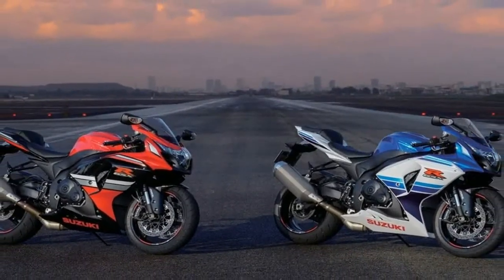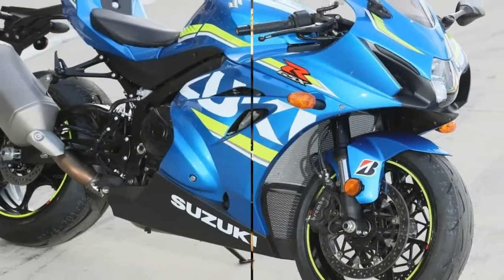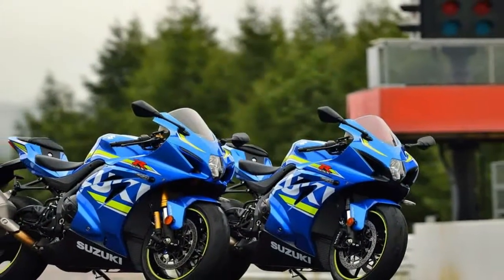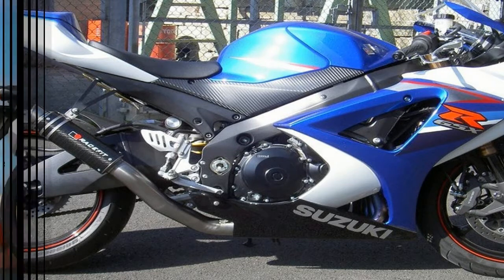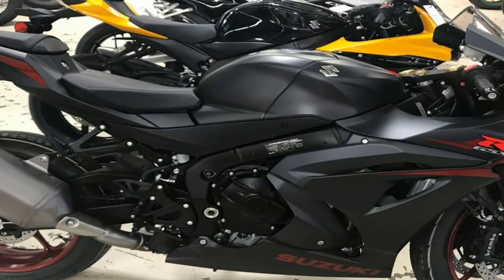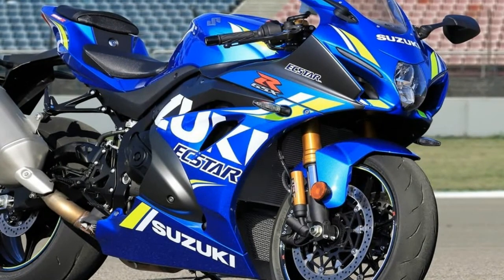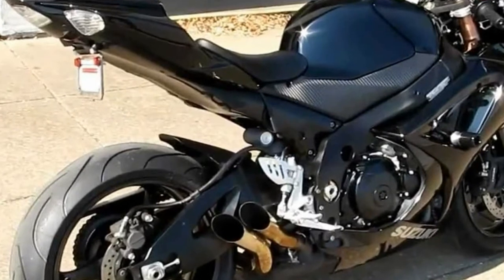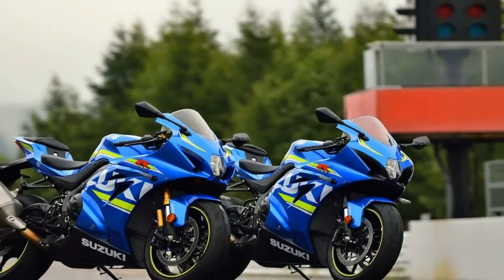Otto Bike l 2019 Suzuki GSX R1000 Engine and Price Overview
The difference between a good, modern-day sportbike and the bike people are most likely to go out and buy is millimeters. It’s one extra line of code, a few horsepower, or a bit less weight. Suzuki’s GSX-R1000 has lacked a little bit of everything these past couple of years, but for 2017, that all changes with a new chassis, engine, and electronics package. Suzuki wants its “King of the Superbike” crown back, and this is the bike it plans to earn it with.

I should back up and write bikes, seeing as how the platform includes a base GSX-R1000 and higher-spec GSX-R1000R, the latter of which I had the chance to hustle around the Phillip Island Circuit in Melbourne, Australia, earlier this week. The bikes share an engine, frame, and bodywork, but on the R you get upgraded Showa suspension, more advanced electronics, and a long list of smaller details, including, for example, a lighter-weight battery.

These are exciting things if you’re a GSX-R fan or happen to be in the market for a new literbike. The last time Suzuki paid any attention to its GSX-R1000 was in 2012 (updated exhaust, suspension, and brakes), and the last major update was in 2009. You could have bought $5 worth of newly invented bitcoins that same year and since made enough money off them to buy something like one GSX-R1000R for every track day you plan to do in 2017. Things happen in 8 years…

██████ GET DAILY UPDATES! NOW! ██████